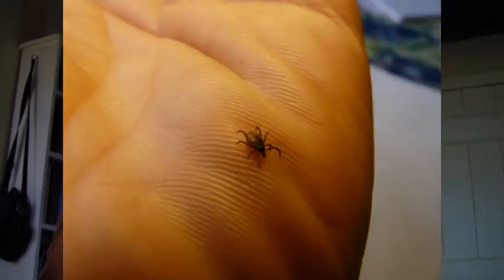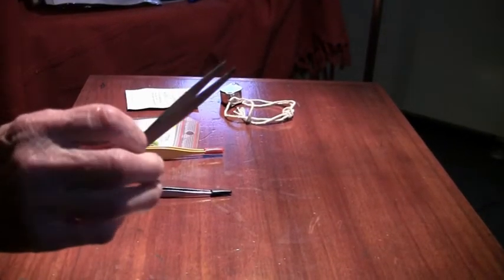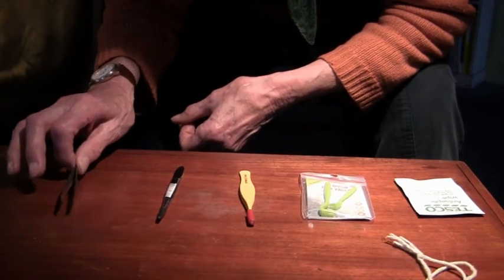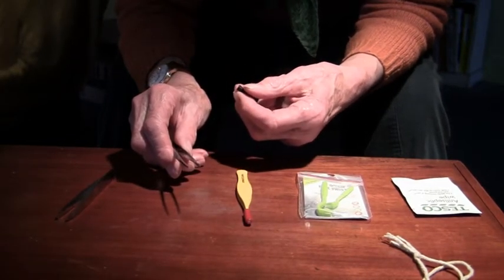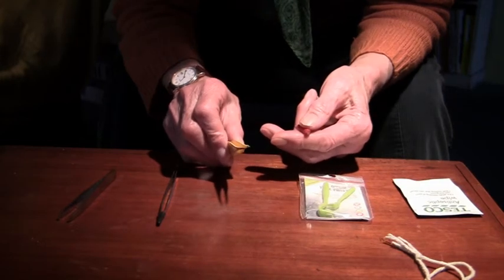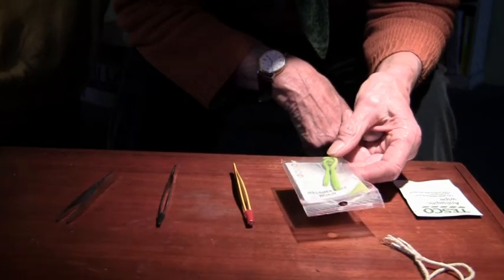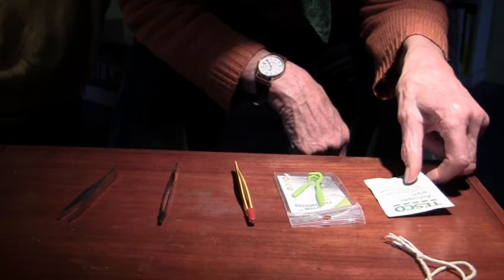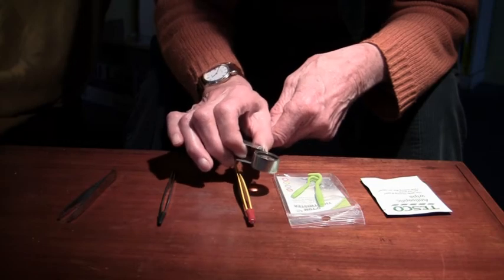Ticks - Human Survival Kit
Ticks can cause Lyme disease. To minimise the risk remove the entire tick as soon as possible using appropriate tweezers or twisters, a magnifying glass and antiseptic wipes.